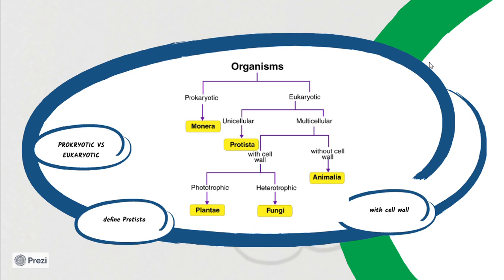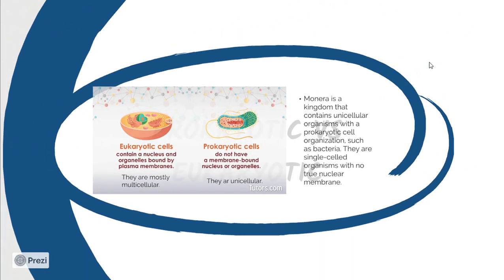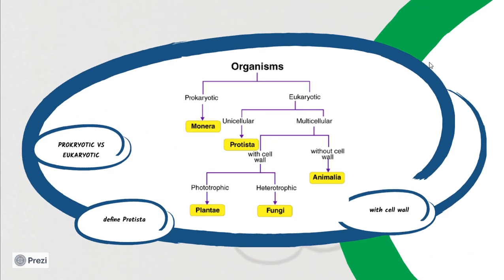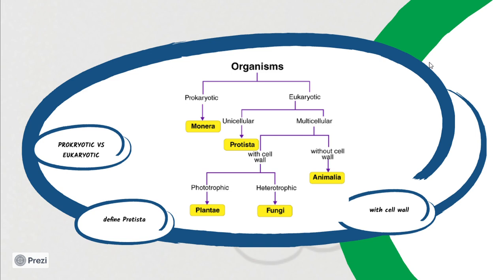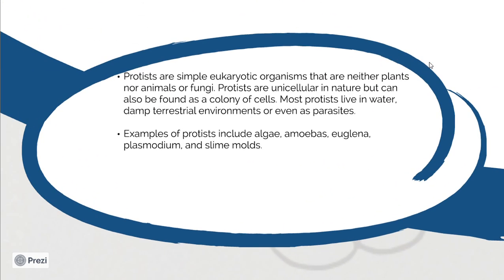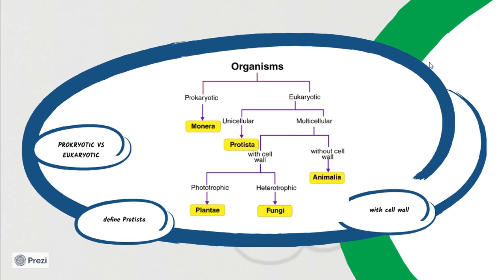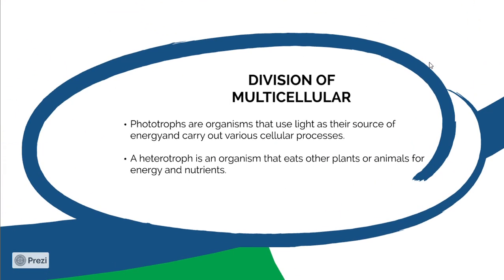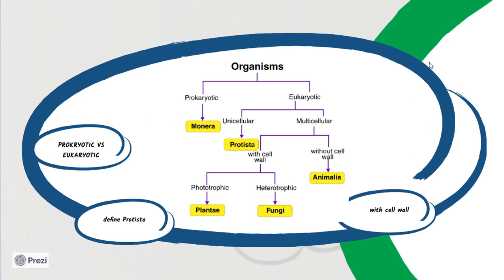CLASSIFICATION OF ORGANISMS